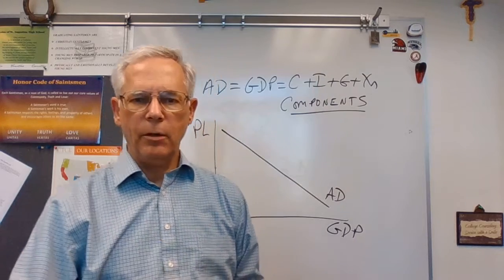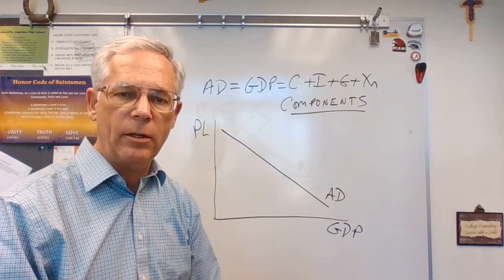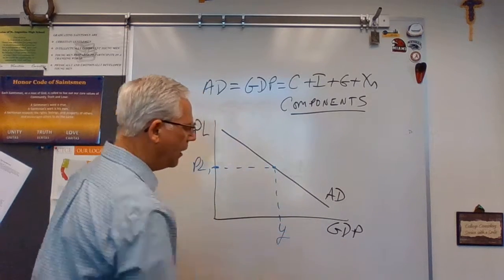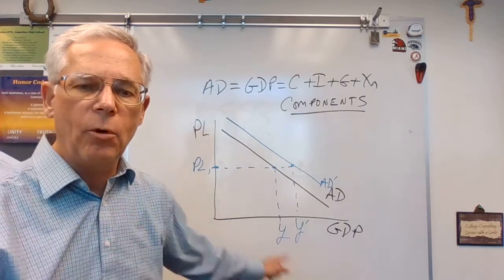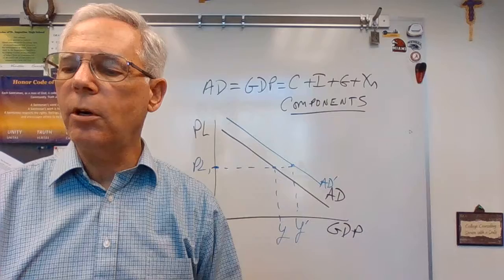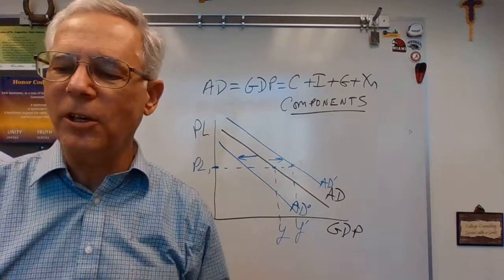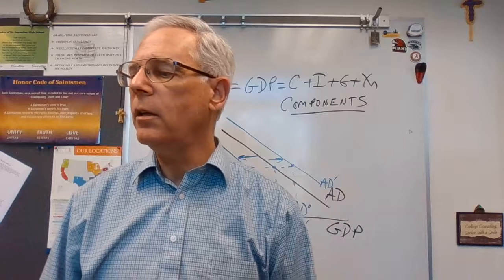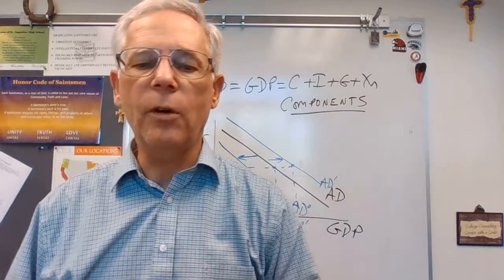Determinants of AD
For AP Macro - Ch.32 - Video 1